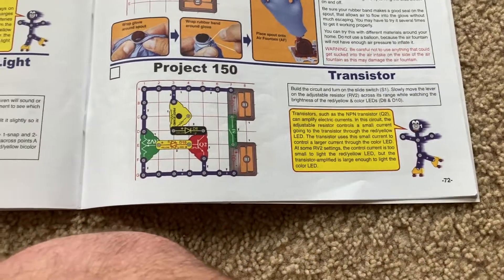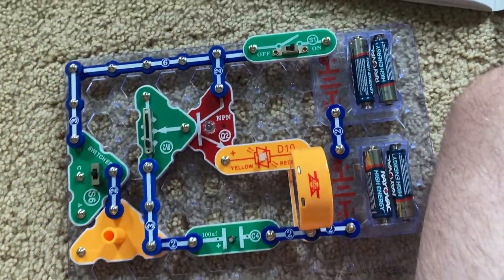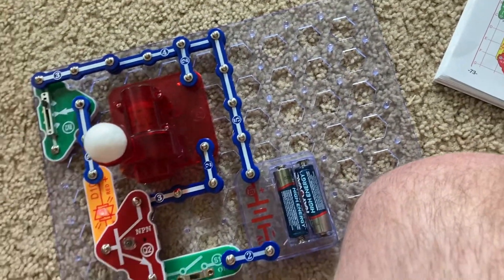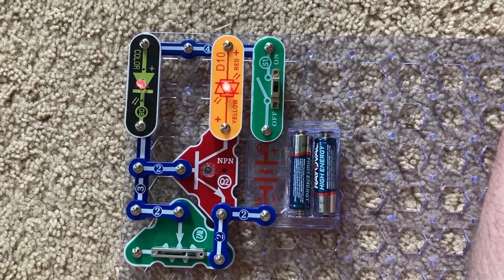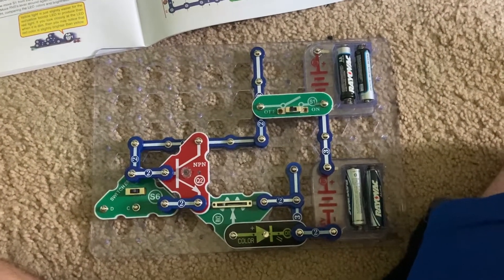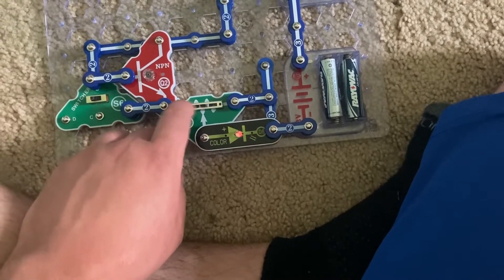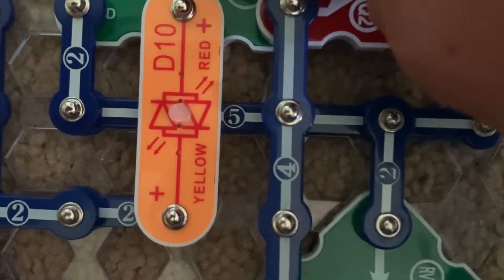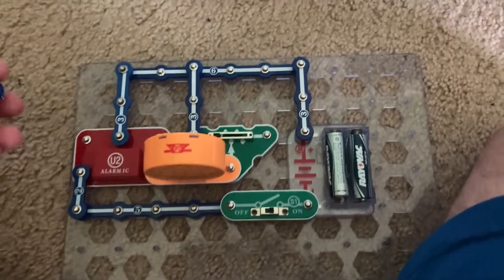Snap Circuits Motion: Projects 150-159 (VOLUME WARNING)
NOTE: Project 158 has loud alarms.  Please turn down your volume when watching this; I cannot be responsible for any hearing issues or loss that may happen from listening at high volume.

Here is a demonstration of projects 150-159 of Snap Circuits Motion.  Typed information about each project, as well as safety warnings, are included in this video.  Before using Snap Circuits Motion or any other electronic kit, please read the instructions on how to use these toys safely and properly, especially if you are experimenting on your own.

Project 150- 0:00- Transistor
Project 151- 1:47- Slow Light
Project 152- 3:11- Wiggler
Project 153- 4:25- Blinker Beeper
Project 154- 5:16- Blinker Blinker
Project 155- 5:43- Blinker Control
Project 156- 7:15- Red Lights First
Project 157- 9:15- Red Just Before Yellow
Project 158- 11:31- Loud Sirens (VOLUME WARNING)
Project 159- 12:15- Adjustable Volume Sirens